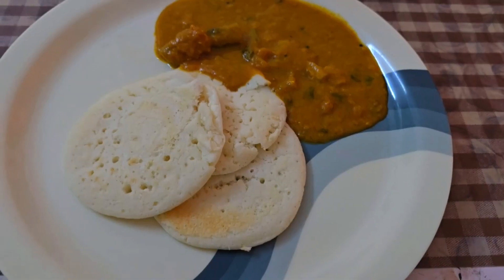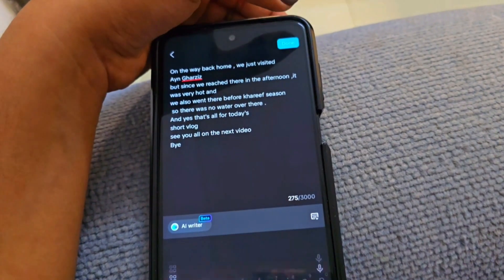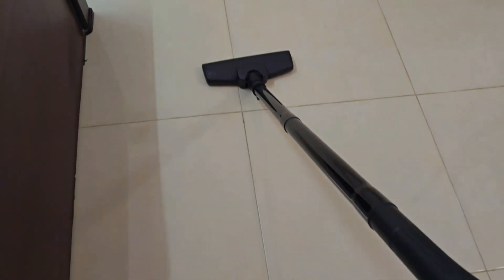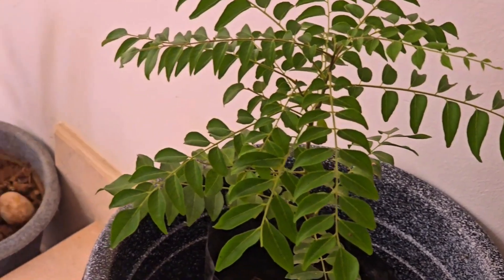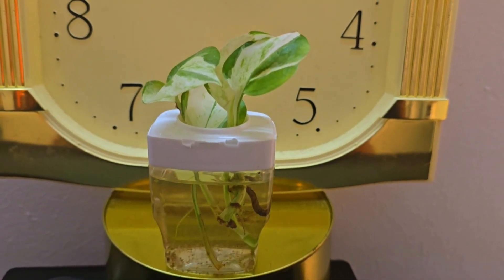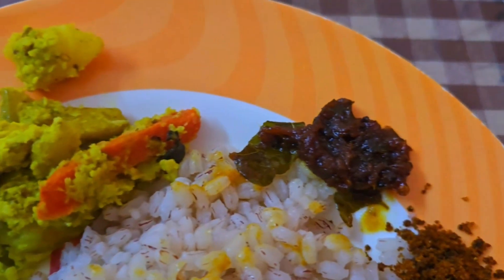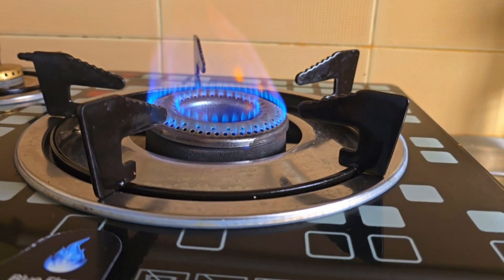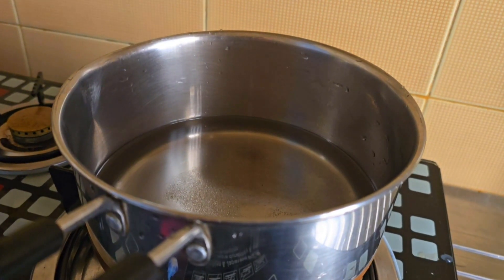A Day in my life | Larkspur Diaries